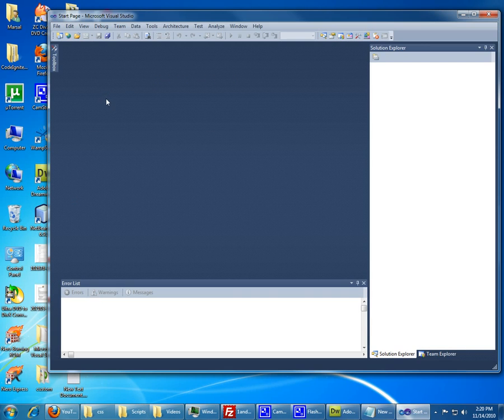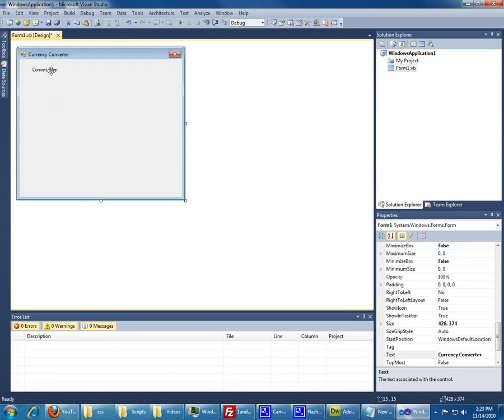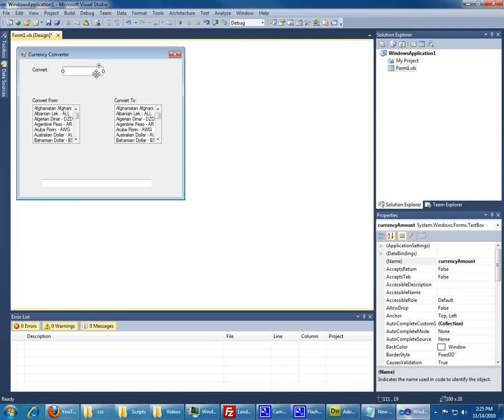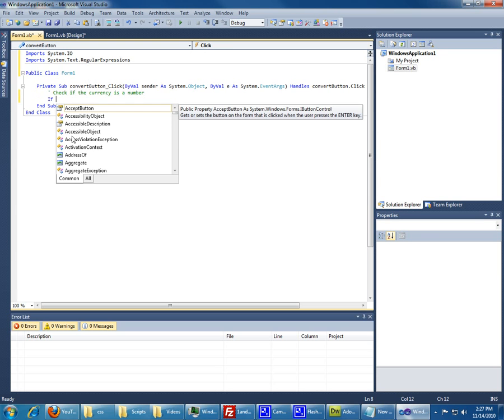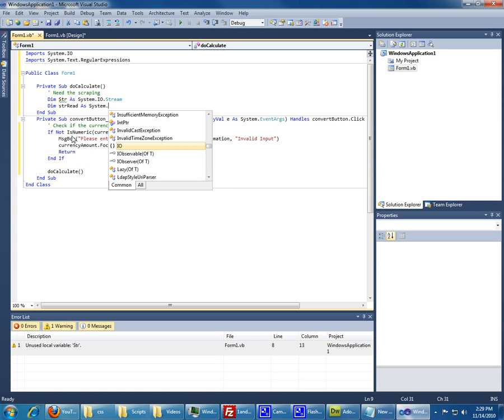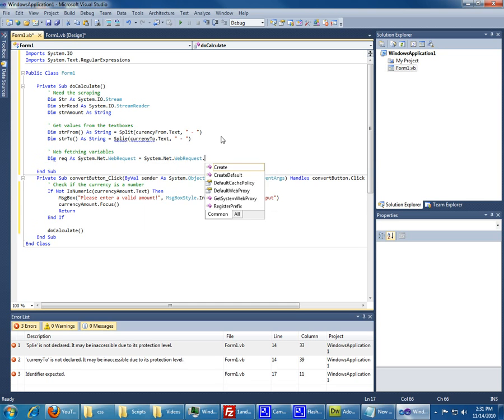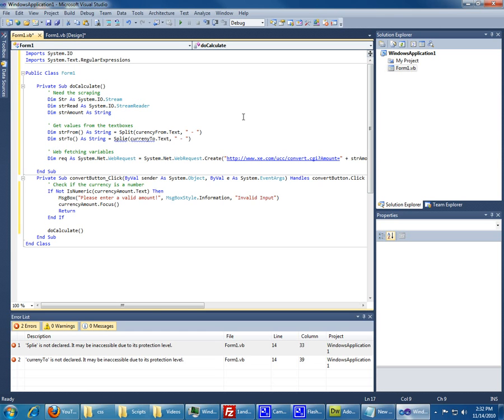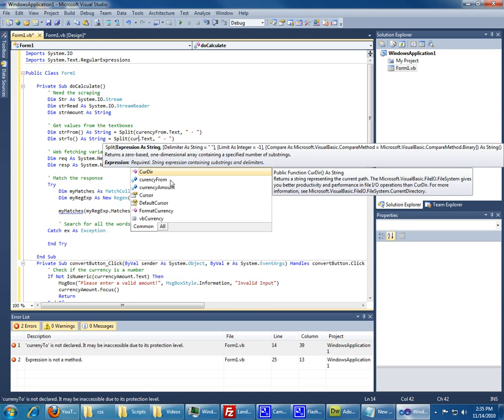Visual Studio, Visual Basic - Currency Converter Part 1 of 2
This tutorial will show you how to create a currency converter the easy way. It covers downloading website contents (from XE) and using regular expression to match the rates.